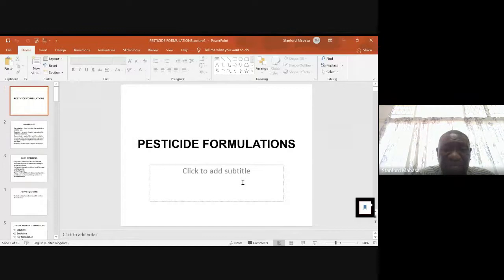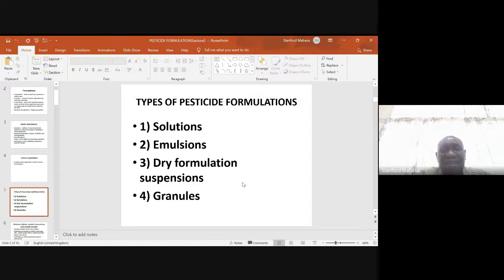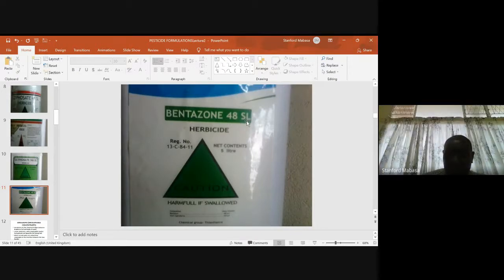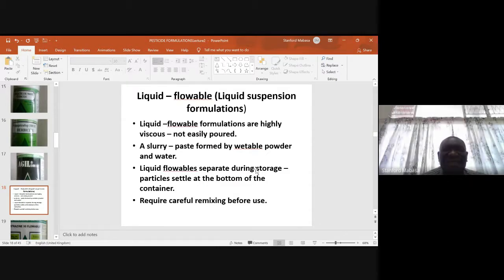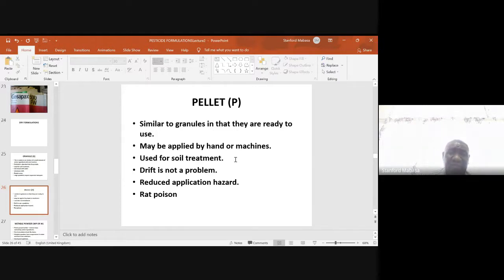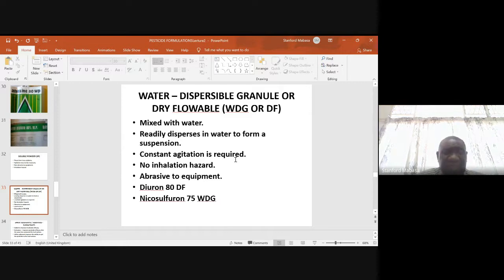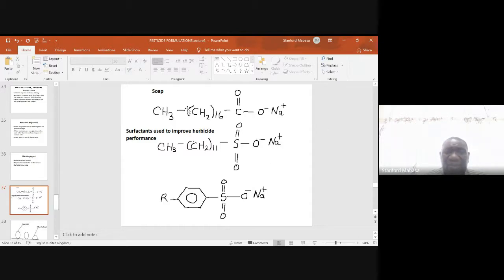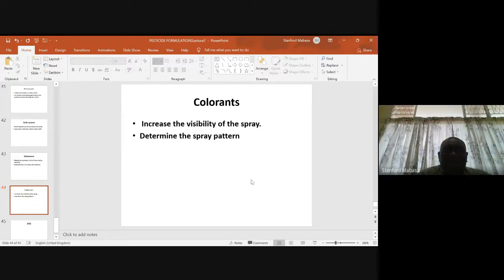Pesticide Formulations, Dr. Stanford Mabasa, PPST, University of Zimbabwe.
This video is about pesticide formulations. Pesticide are delivered in different formulations when targeting pests.